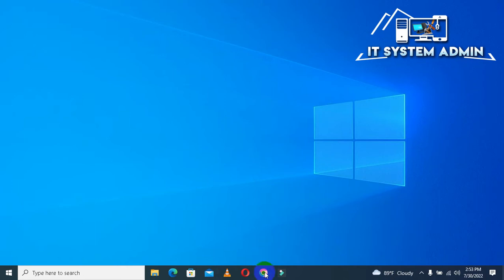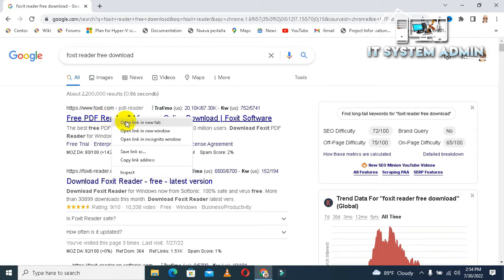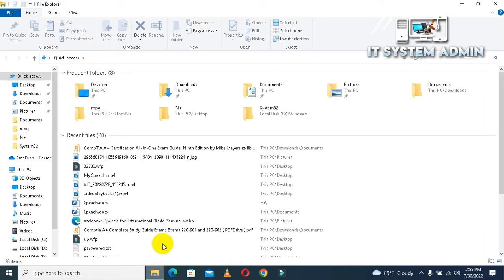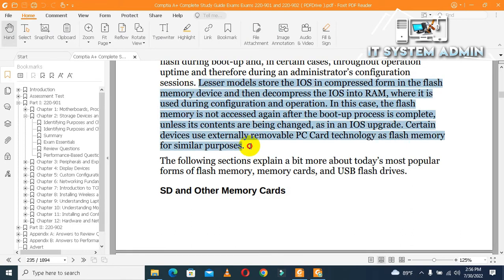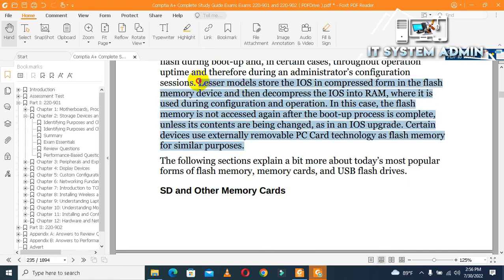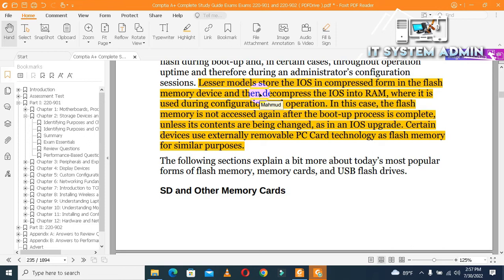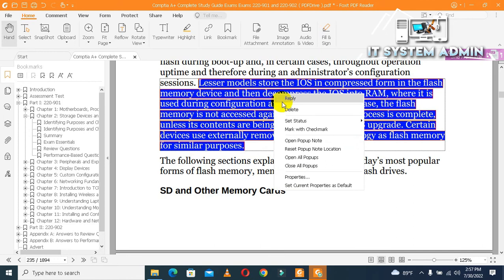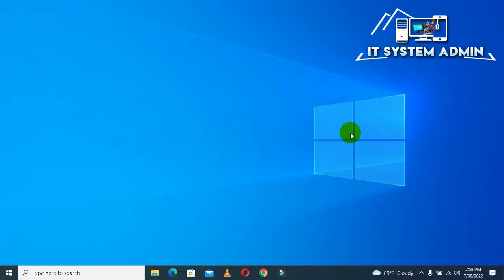How To Remove Highlighted Color In PDF File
How To Remove Highlighted Color In PDF File | Removing highlight from PDF 3 Easy Steps to Solve
Reading a PDF document can give us difficult times especially browsing those long pages. In this case, highlighting words and phrases can be very convenient to use. However, there are some instances that we want a clean and easy-to-read document. So, in this article, you’ll learn how to remove highlights in PDF and get rid of those mark-ups using these tools we handpicked for you.
Whether you’re a professional who takes important notes on your PDF or a student studying for an exam, highlighting text is very helpful. Without a doubt, this technique is very effective, especially when dealing with lengthy documents. On the other hand, there are times wherein we need to unhighlight and delete all the markups we made. So, to help you with that we have prepared three easy steps that you can do to remove highlights on your PDFs.
Highlight Text in PDF is a Good Habit
Paying attention to the important details of a PDF is very beneficial to readers. One way to do it is to highlight words or sentences. In fact, there are some studies wherein they conclude that doing this can make readers be more productive and improve their reading comprehension as well. Picking out the important part of the document and reviewing them later is a very efficient way to retain information.

Sometimes We Need to Remove Highlights
We already know the importance of highlighting texts within a PDF document that readers especially students and professionals can relate to. Highlighting is great for making notes but there are some instances wherein we need to delete highlights in a PDF. Listed below are some situations where we need to remove highlights.
You Need to Submit the Final Paper or Output
Let’s assume that you’re writing a research paper or a business proposal, but in order for you to get back to some info you want to revise, you highlighted important words. After some time, you finish doing your task and are ready to be submitted to your teacher or boss. Of course, you don’t want to submit the paper with markups right? You need to erase highlights from the words to make them more professional-looking.

Downloading and Printing the PDF
There are also some situations wherein you want a hard copy of you to document and you want to get print it without the highlights you made. In this manner, you want to download and print the PDF in its original format as it is more visually appealing and can be easy to read for you and for others.

Send and Share the Original Document to Colleagues/ Teachers
As the pandemic arises, many offices and schools conduct classes in their homes. For this reason, all the documents and papers are sent virtually. Well, it is unprofessional to send it with your markups and highlighted texts. So, you need to make it more polished and seamless like the original copy.

Upload it to Online Platforms
For some reason, you may wish to share your PDF file with any online platform. Thus, unwanted markups and highlighting can be visible to everyone if you don’t delete them. It looks weird to see your document with the highlighted words, isn’t it? So, before you share your PDF files make sure to remove all the unnecessary marks that you put on them.

How To Remove Highlight in PDF